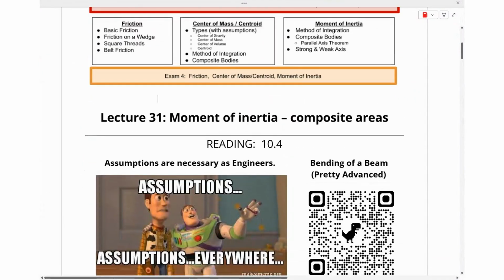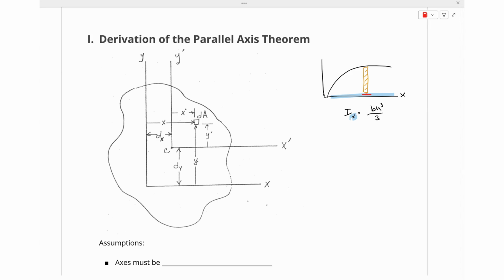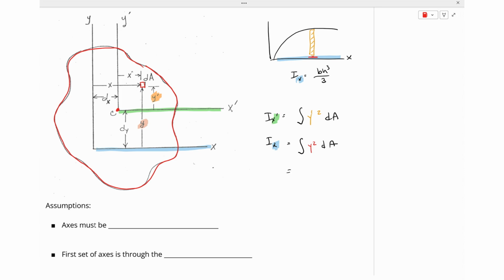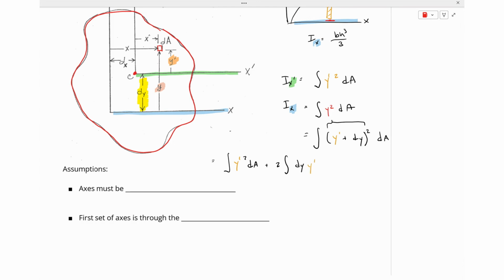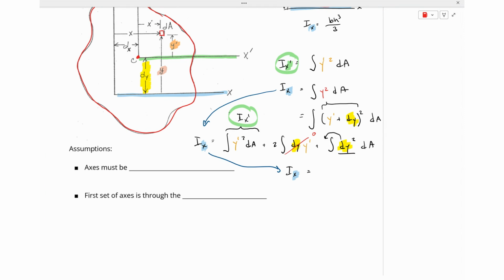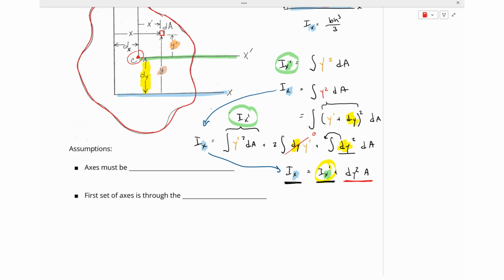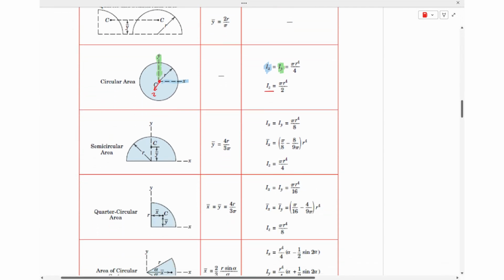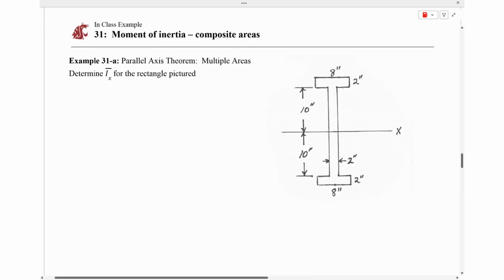CE 211 - Lecture 31 - Intro